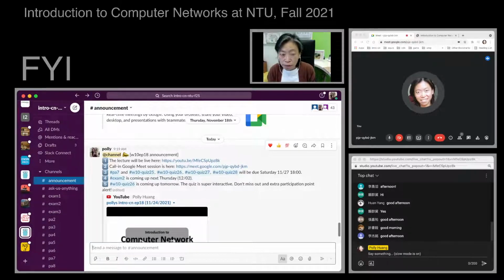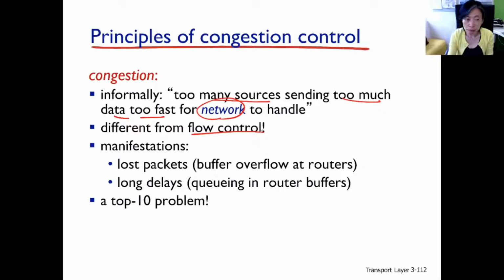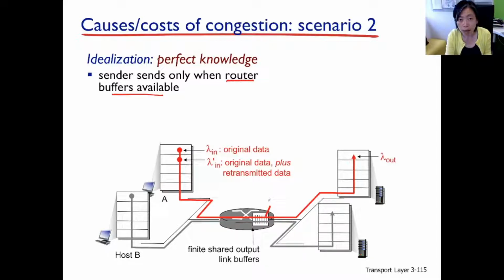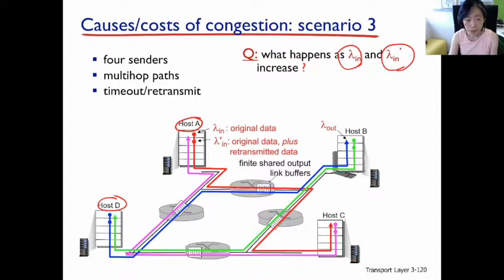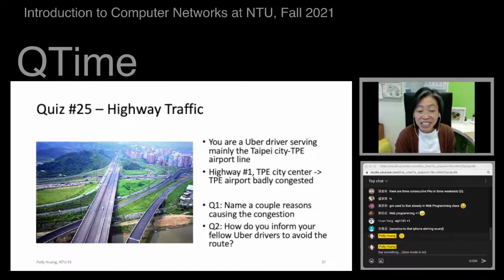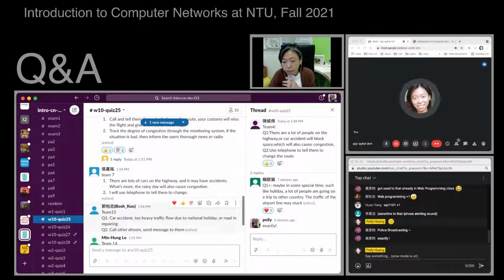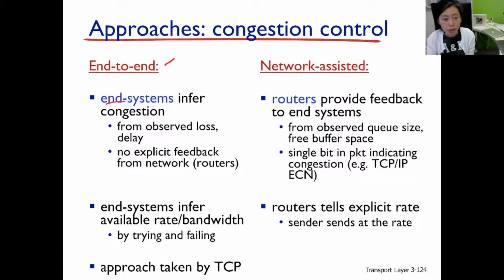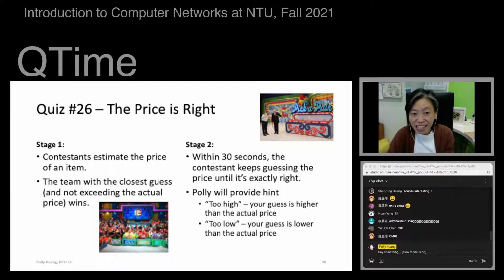pollys intro-cn ep18 (11/24/2021)